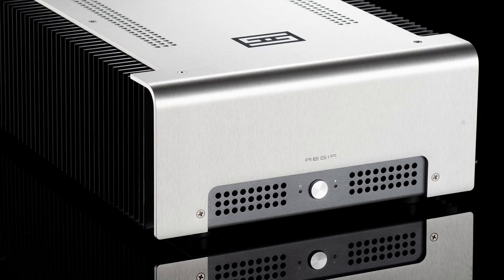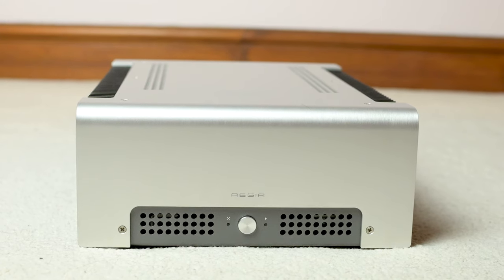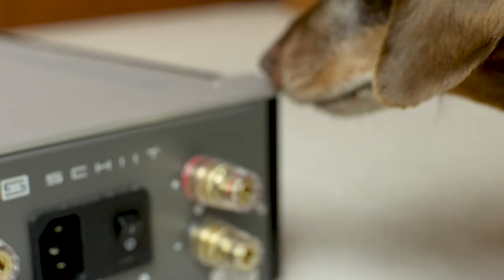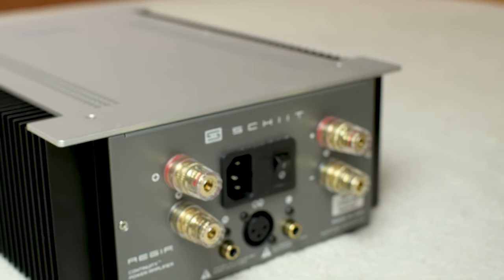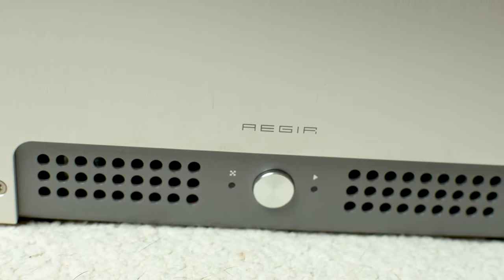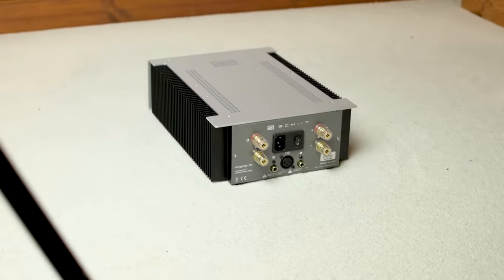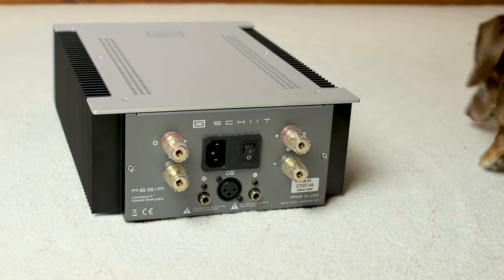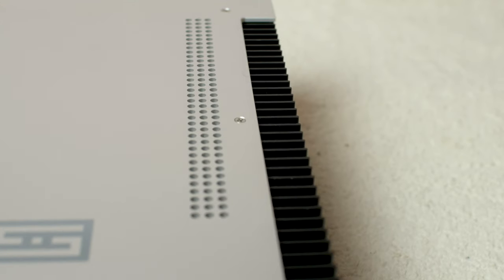Schiit Aegir Amplifier Review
Our review of the soon to be modern classic - The Schiit Aegir Amplifier!

Tested using:
Schitt Freya Plus
Chord Qutest DAC
Chord Mscaler
Auralic G1 Streamer
Allo USB Bridge Signature
Audioquest Niagara 1200
Audioquest Go-4 speaker cables